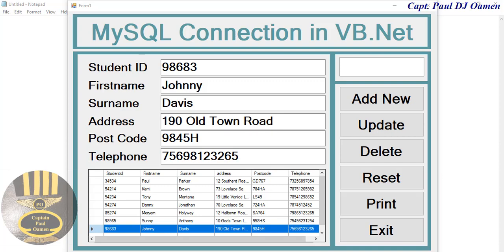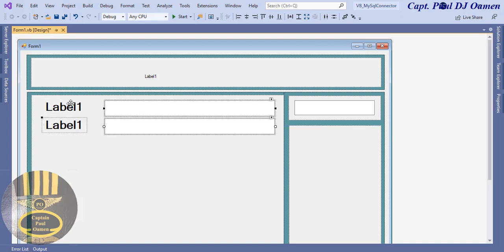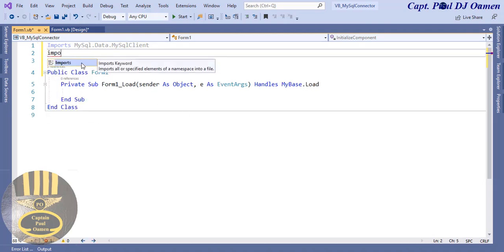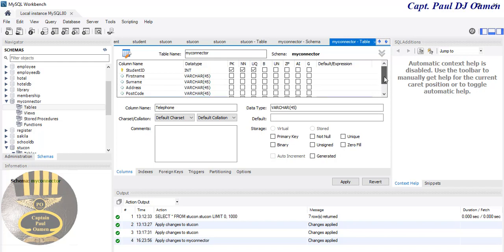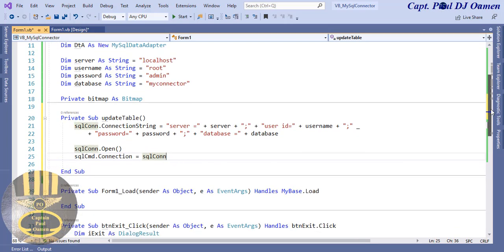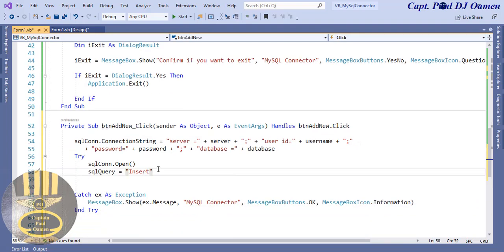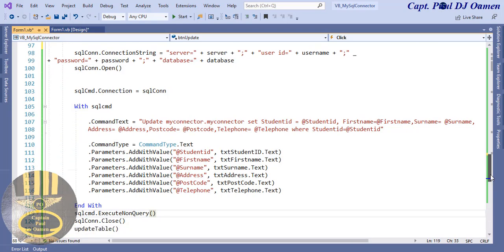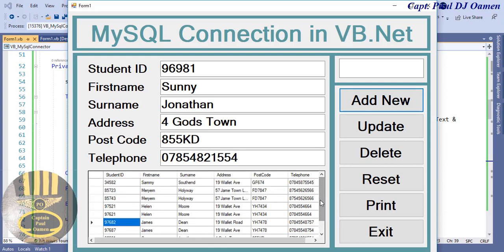How to Connect MySQL Database in Visual Basic. Net - Full Tutorial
How to Connect MySQL Database in Visual Basic. Net. the components used in Label, Panel, Form, For Loop, Try-Catch, and IF Statement. Nice and simple tutorial for both advanced learners and beginners.

Channel Members can Download the Connect MySQL Database in Visual Basic. Net source code and modify it for their own personal use. Plus one other source code per month. Total - 2 Source codes Per Month, only: